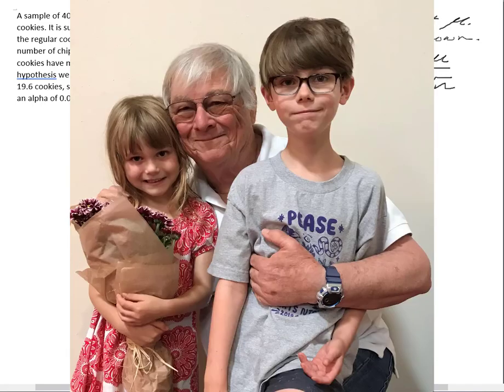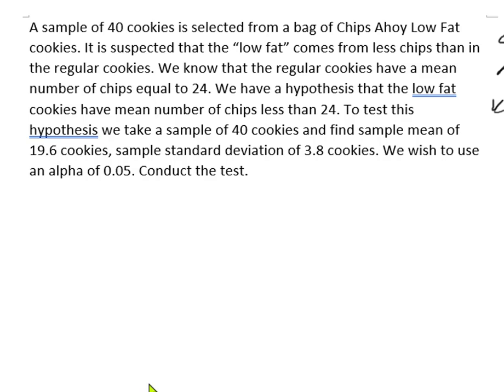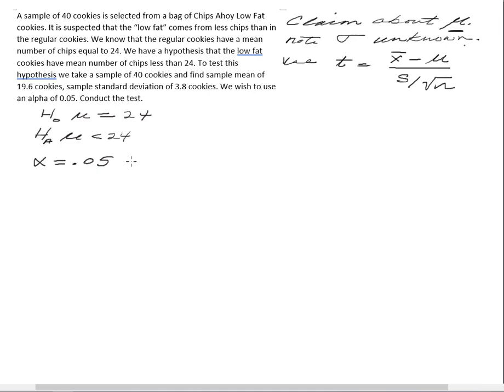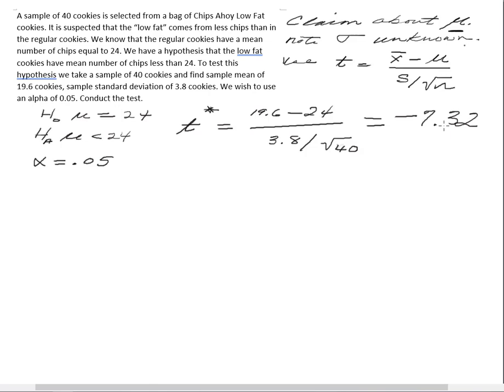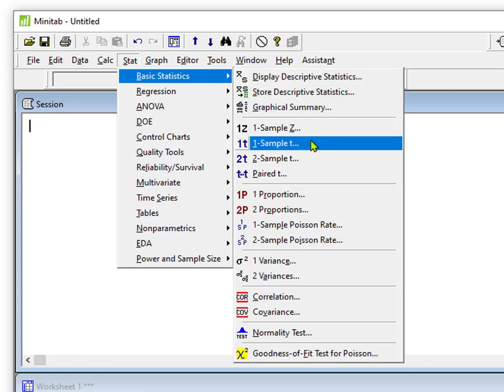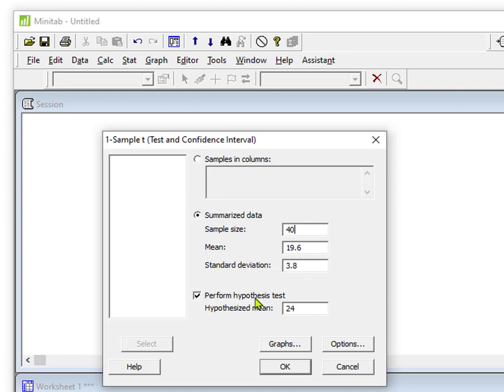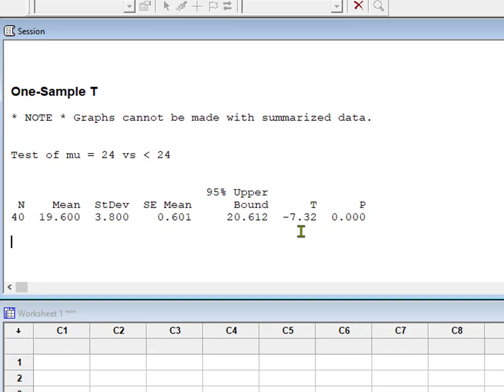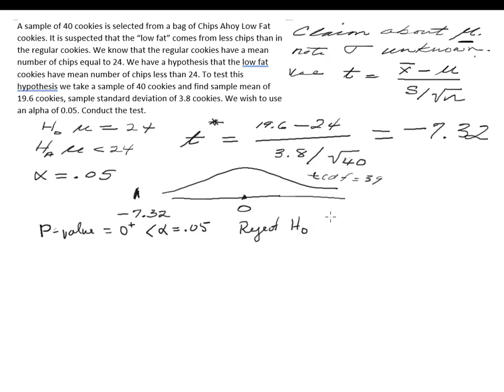Hyp Test of Mean t dist